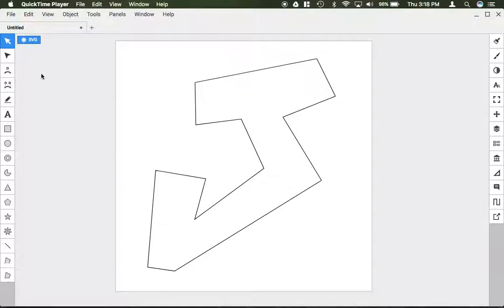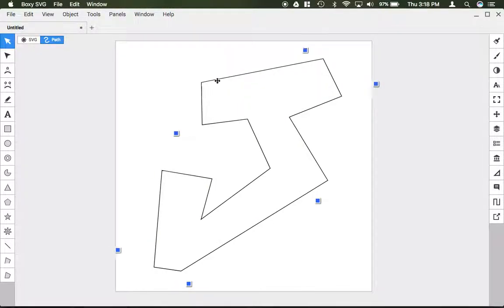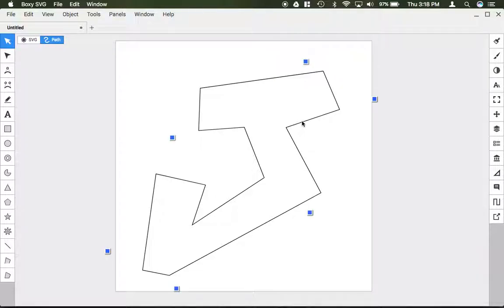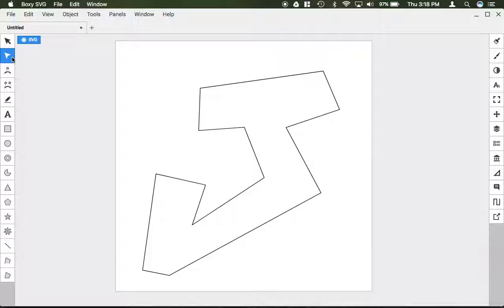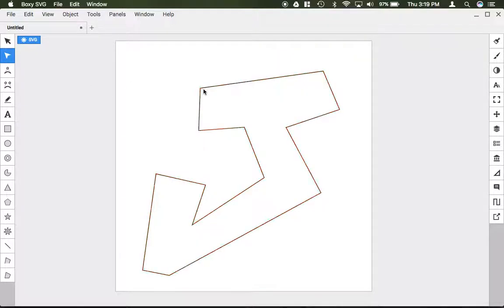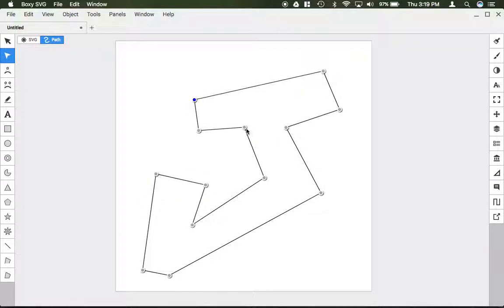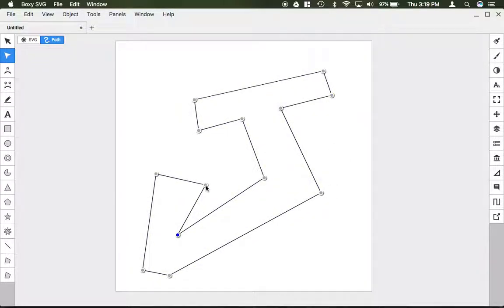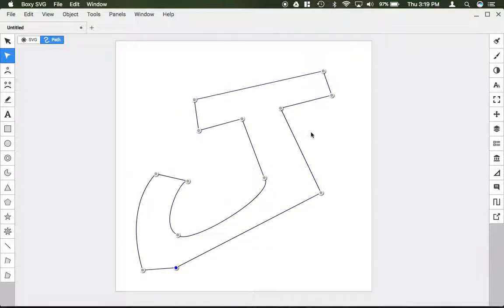How to use the selection tools in Boxy SVG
In this video, Mr. E demonstrates how to modify shapes using the edit tool in the Boxy SVG vector design program.